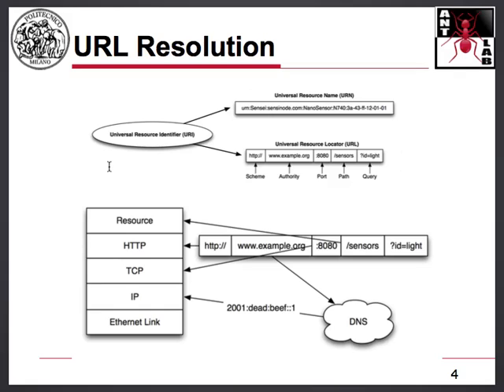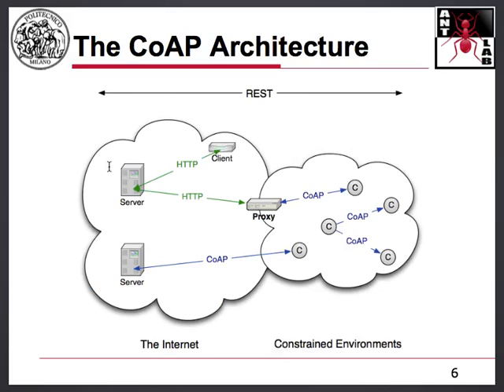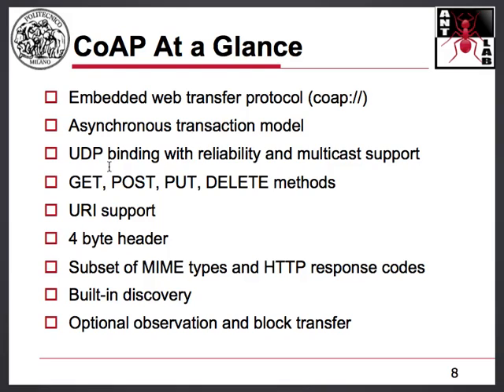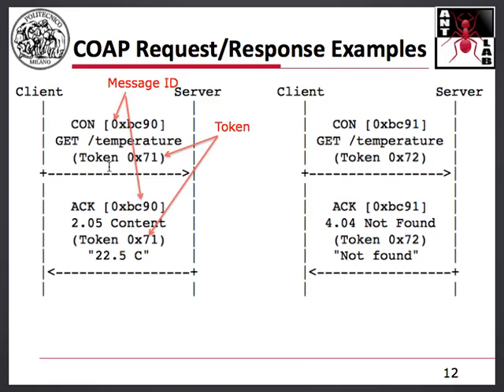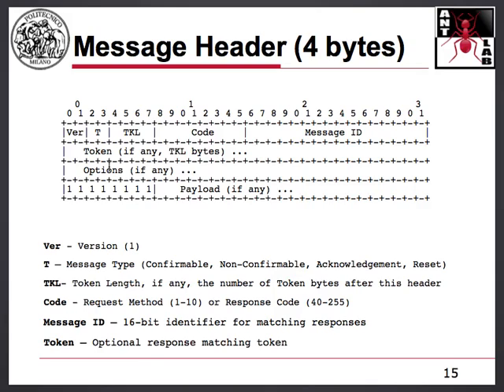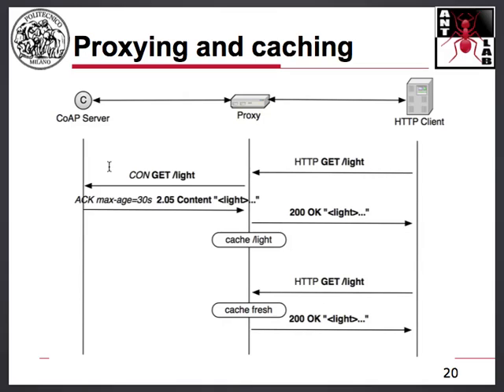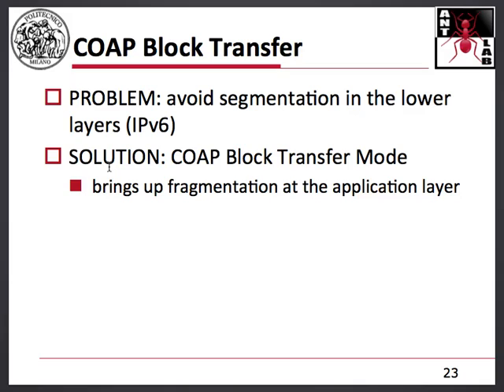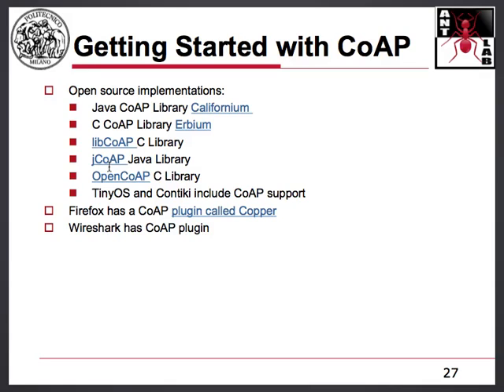IoT - May 21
IoT Classes: the COAP
Speaker: Matteo Cesana